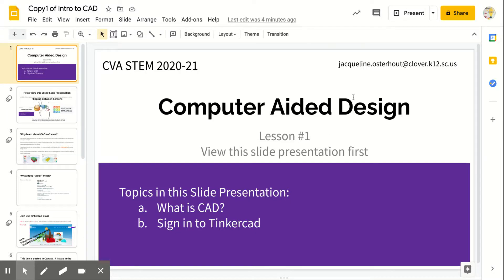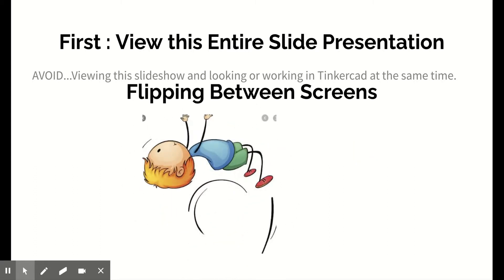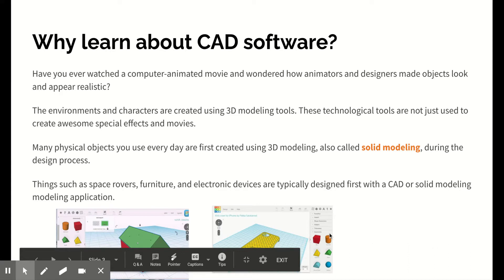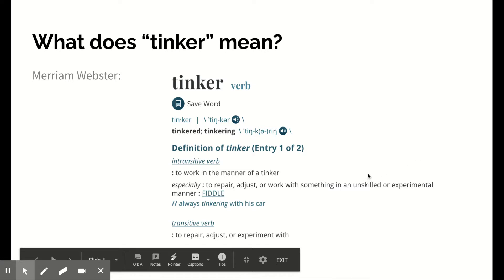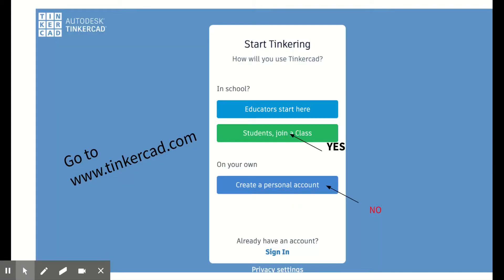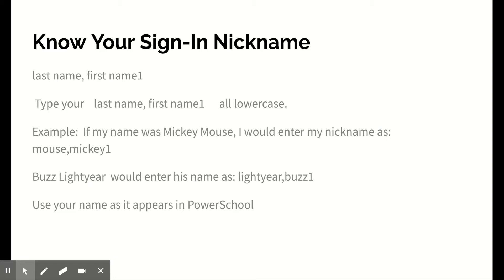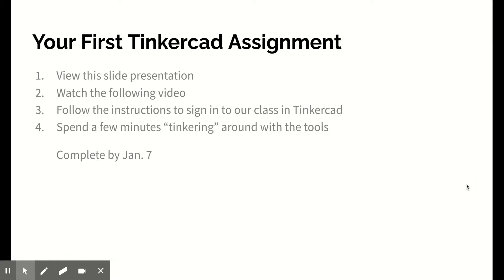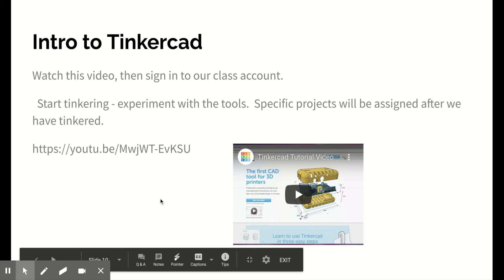CVA: Intro to CAD - Google Slides